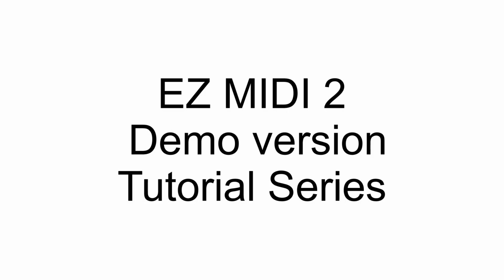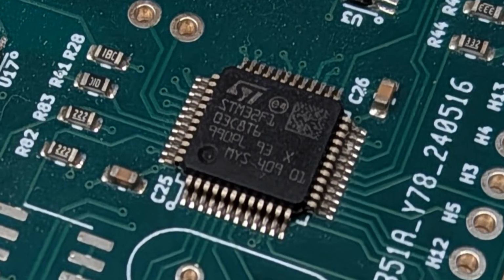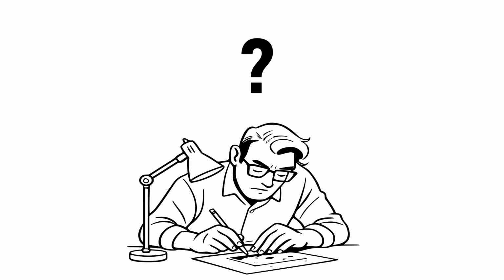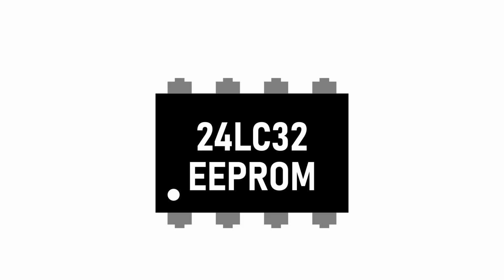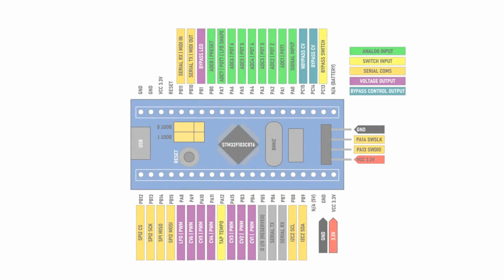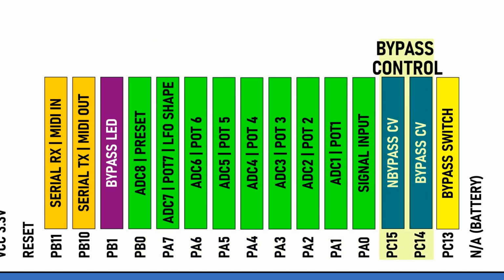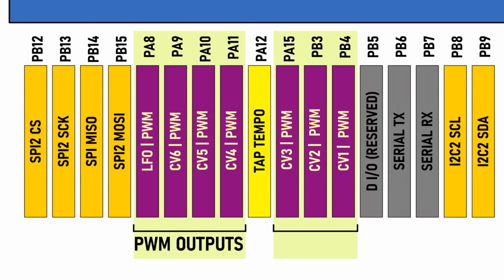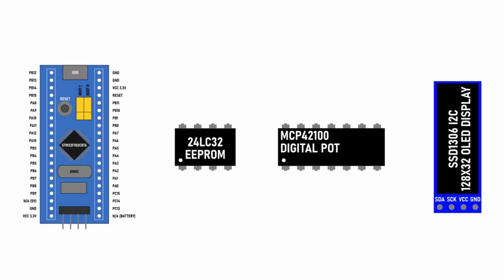EZ MIDI 2: Getting started | Tutorial 1/5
EZ MIDI 2 now customizable via MIDI.
This video series uses the free demo version of EZ MIDI 2.
In part 1 we cover the basics of how it works and everything you'll need to get started.